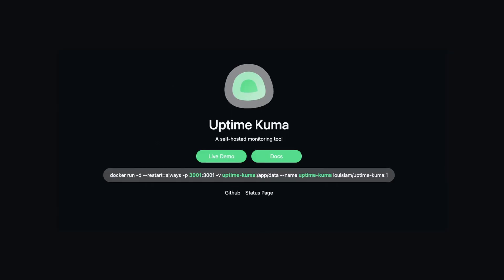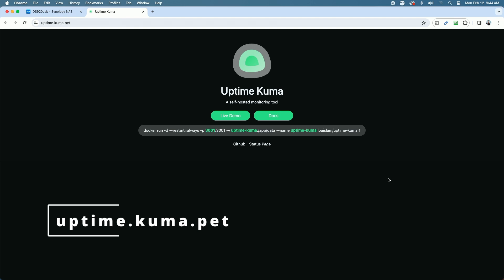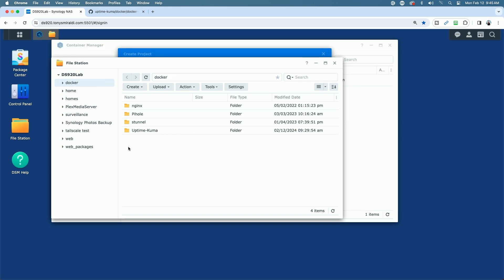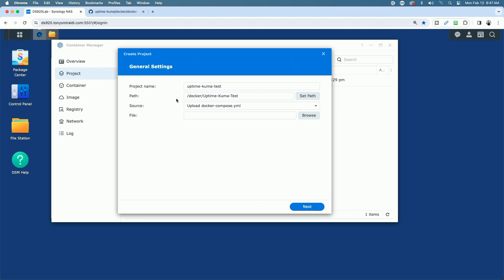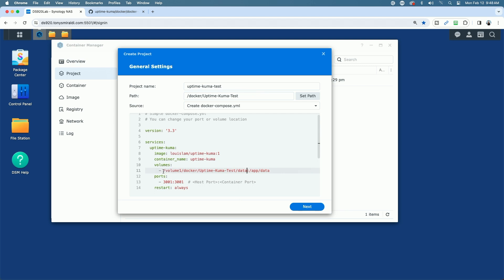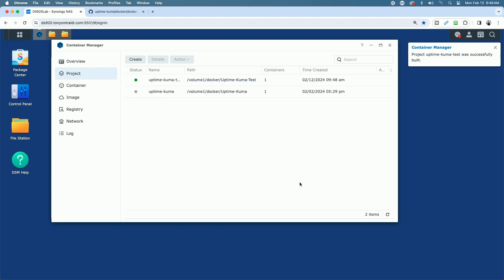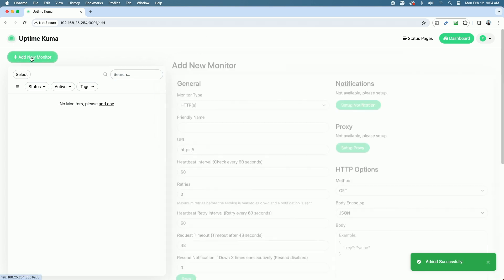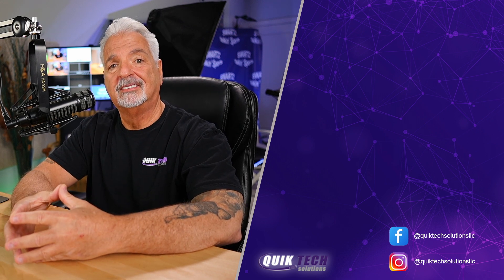You’ll want to try this tool!!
In this step-by-step YouTube tutorial, I guide you through the seamless installation process of Uptime-Kuma, an intuitive self-hosting monitoring tool, within Synology's Container Manager. With clear and concise instructions, I showcase how to set up Uptime-Kuma effortlessly, empowering you to monitor your resources, performance, and more, all within the familiar comfort of your Synology NAS. Whether you're a seasoned sysadmin or a novice user, this video ensures a hassle-free experience, enabling you to leverage the power of monitoring with ease. Why not give Uptime-Kuma a try today?

00:00 - Introduction
00:13 - What is Uptime-Kuma
00:33 - Install Container Manager
00:59 - Install Uptime-Kuma
05:55 - Accessing Uptime-Kuma
07:01 - Adding a Monitor
08:06 - Final Thoughts

Website Reference - uptime.kuma.pet